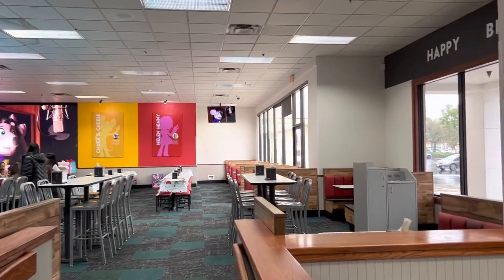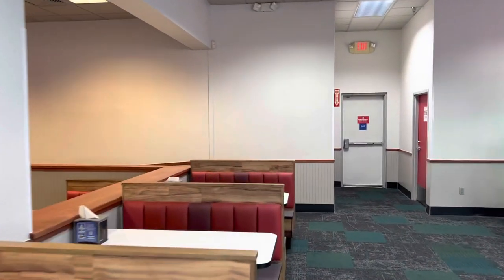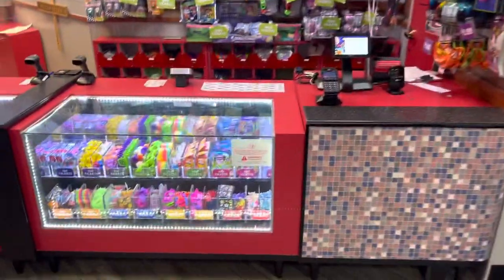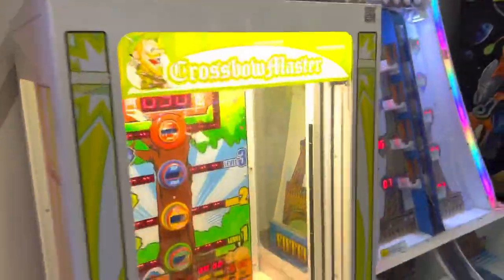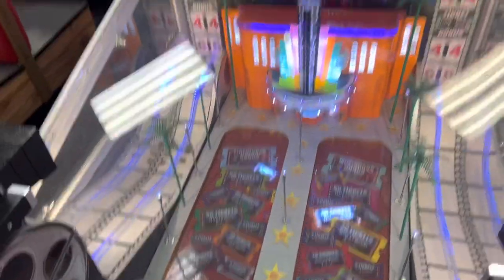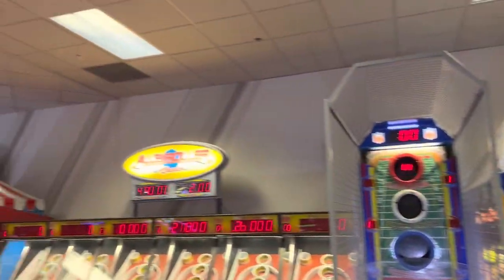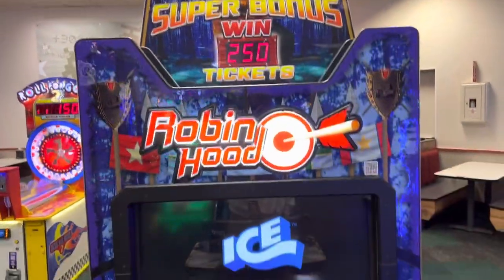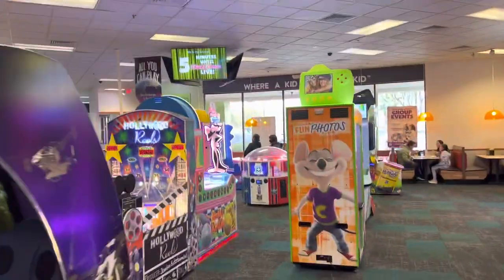Chuck. E Cheese Store Tour, Chino CA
This is a store tour of the chino, CA Chuck E. Cheese location. They just got a 2.0 remodel with a dance floor that replaced the 2 stage animatronics. I believe the old former showroom was actually where the arcade games are now at. I believe this was a pizza time theater as well, I don’t think it ever used to be a showbiz pizza place like the Visalia Chuck E. Cheese and Oceanside location I went to.